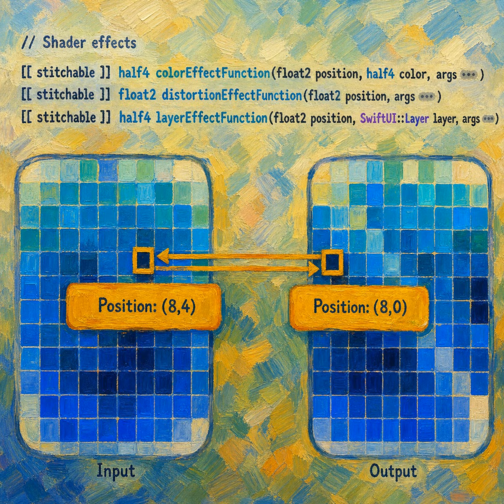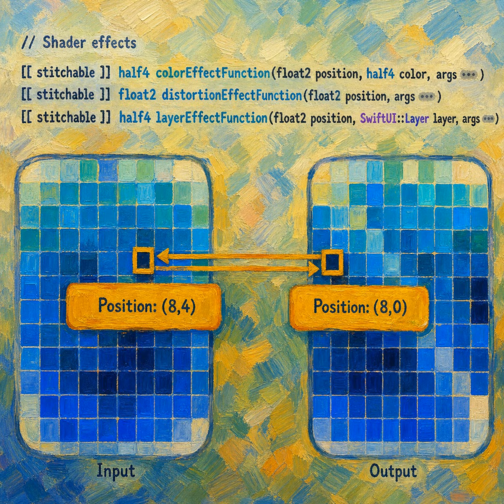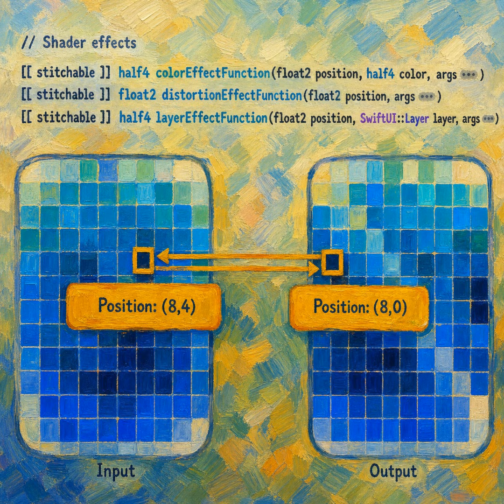Compose advanced graphics effects with SwiftUI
A Podkey summary of Compose advanced graphics effects with SwiftUI , from WWDC 2026.

Today’s thread is a really useful way to think about SwiftUI: not as a pile of fancy tricks, but as a pipeline. The big idea is that a lot of the so-called advanced UI work comes from connecting simple pieces well, especially when you mix SwiftUI’s shader effects, a shared time source, and some precise layout tools like alignment guides. And once you see it that way, animated backgrounds, synced transcript movement, and custom overlays start to feel a lot less mysterious.

  •  The pipeline metaphor
  •  The three shader effect types
  •  Why layerEffect opens more doors
  •  Domain warping with layered noise
  •  Animating a stateless shader
  •  How that differs from normal SwiftUI animation
  •  One time source, two moving parts
  •  Alignment guides for the transcript timestamp
  •  A repeatable creative process

This podcast was created with Podkey.